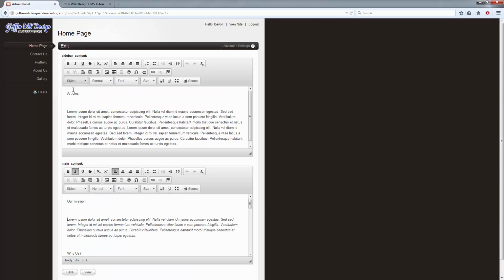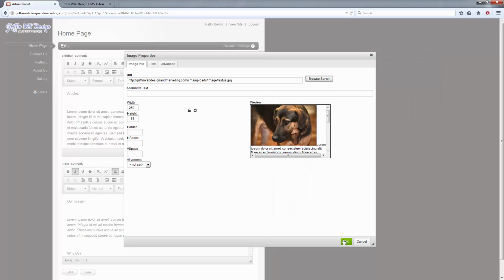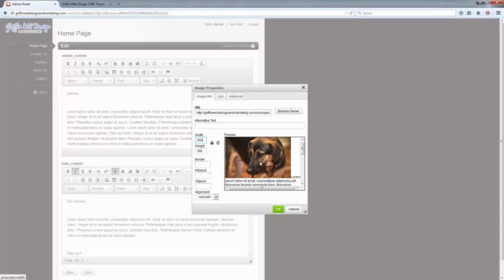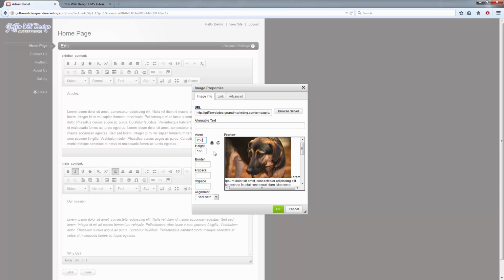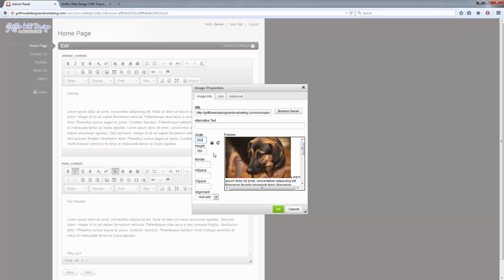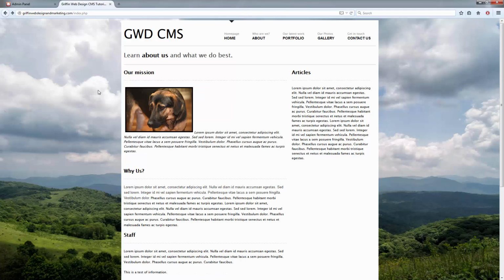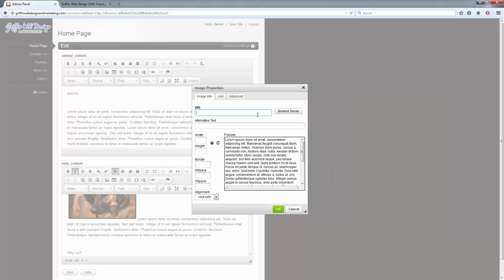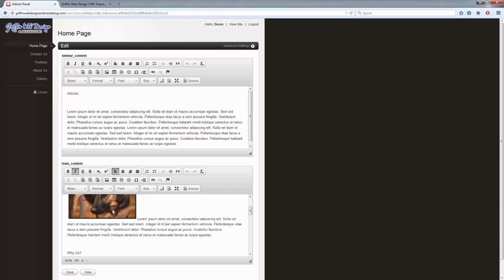GWD CMS: Inserting Photos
In this tutorial, you will learn how to insert photos into your website using the Griffin Web Design Content Management System (CMS). Please let us know if you have any comments or questions. THANKS!